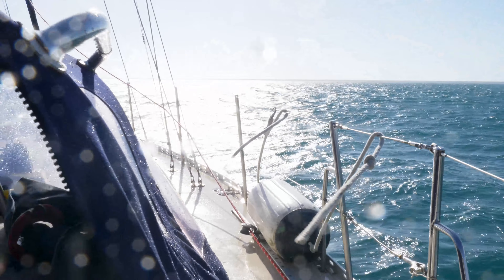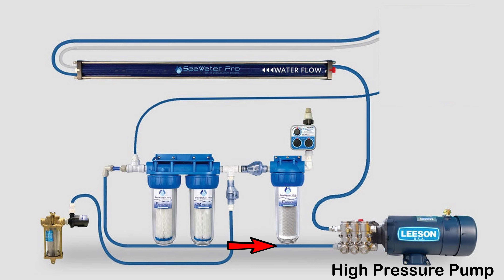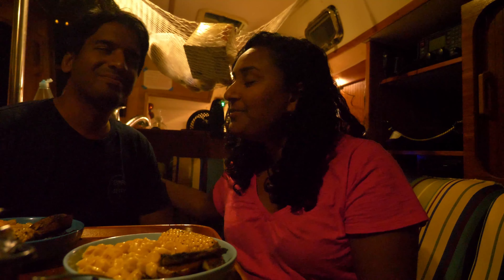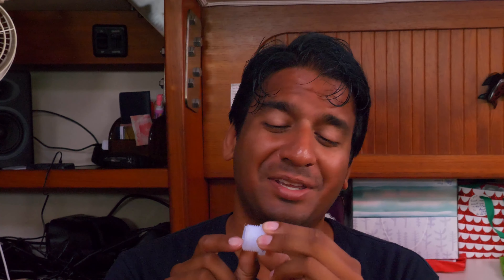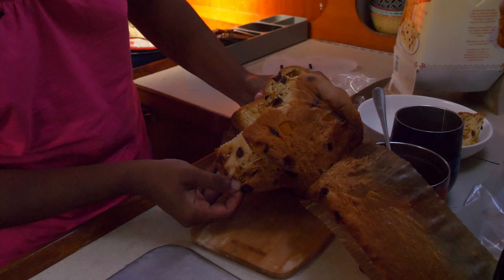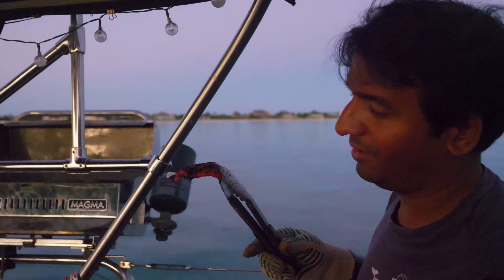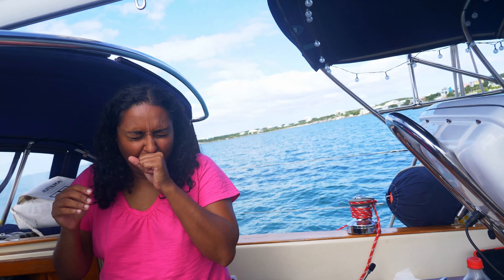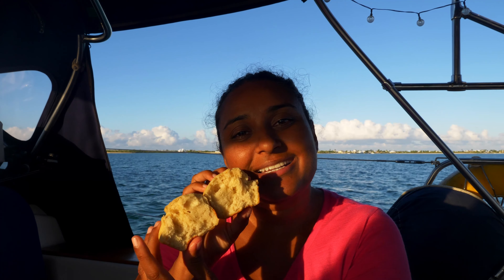Our FIRST CHRISTMAS On the Boat! - Sailing Turtle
We celebrate our first Christmas on Turtle and we think about just how far we've come from last year. We had not even begun to look for a boat yet. We prepare to say goodbye to Northern Abacos and stop by for an awesome visit to the famous pigs at No Name cay and enjoy a surprise party at a bar on the island. We then make our way out into the Atlantic ocean for the first time since we left the USA, going through Whale cut to jump to the Southern Abacos. We visit the popular Nippers bar in Great Guana Cay but run away soon after we start to get bit up by mosquitoes. We also finally, for the first time since we bought Turtle, whip out the grill and start grilling on the boat.

On a windy day where we couldn't go out and play, we finally start on one of our biggest projects - the watermaker! We start our install of the Seawater Pro Watermaker which would desalinate the ocean water and provide us with drinking water and allowing us to be more independent. But alas, there is no such thing as a smooth boat project.

We are Dev (pronounced Dave) and Spandana (pronounced Spun-The-Nuh), a software engineer and developmental behavioral pediatrician, who gave up everything. Less than 6 months after learning how to sail, we bought a sailboat and jumped into full time cruising. Our Turtle is a 40 foot 1993 Caliber who has had 7 owners before us and has even been salvaged once. Join our adventure as we travel the world, collecting memories and barnacles!